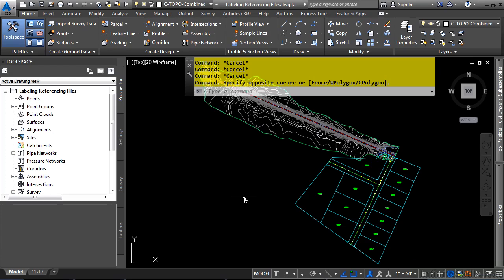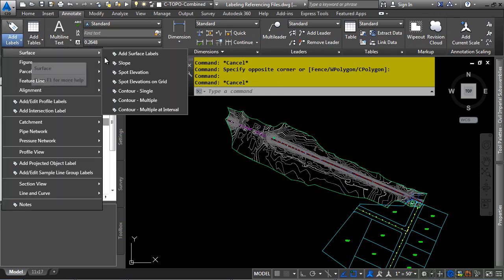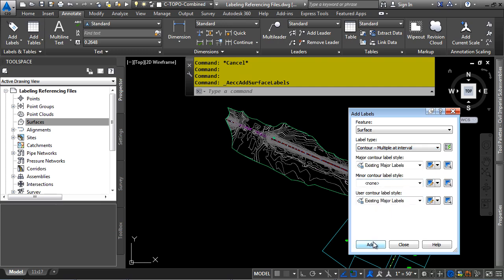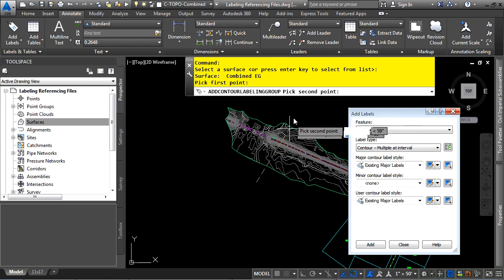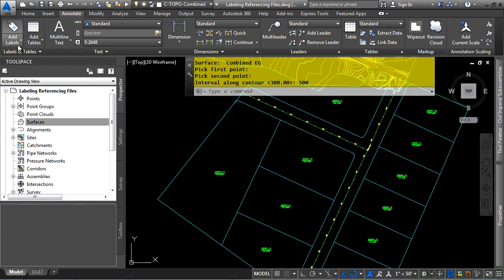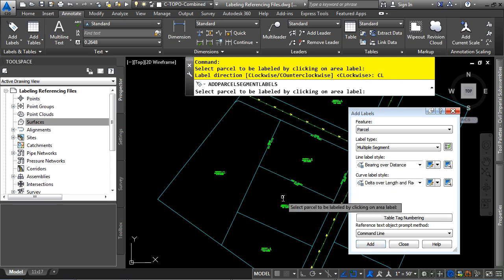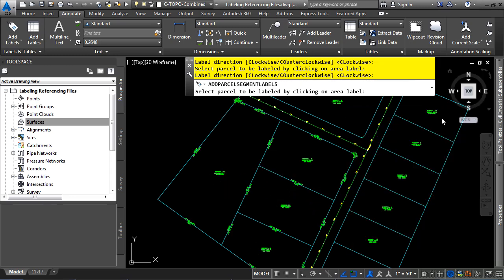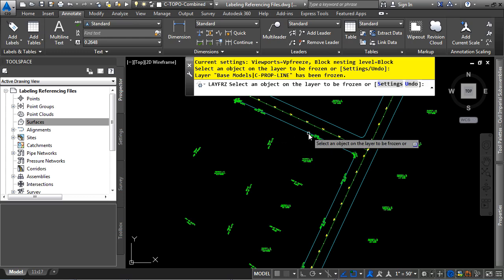07 05 Labeling And Referencing Files